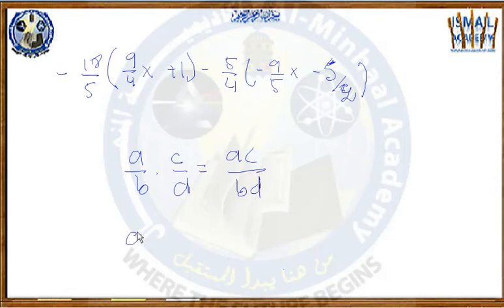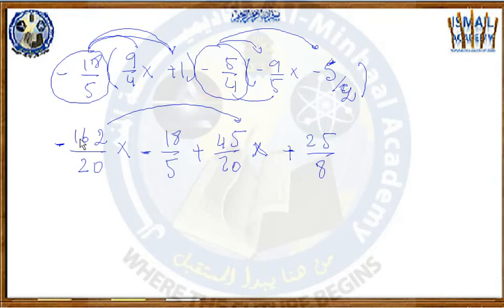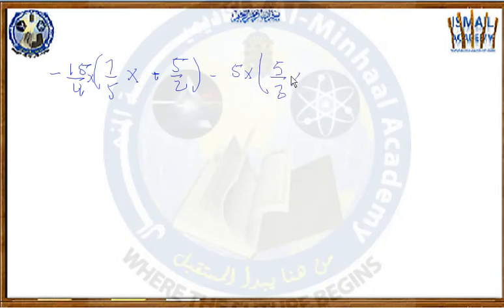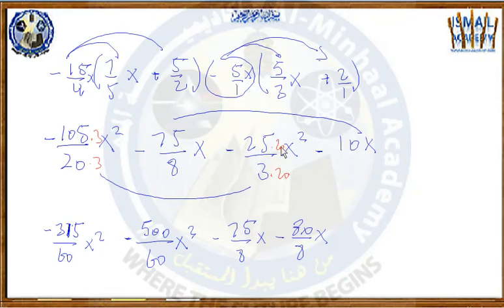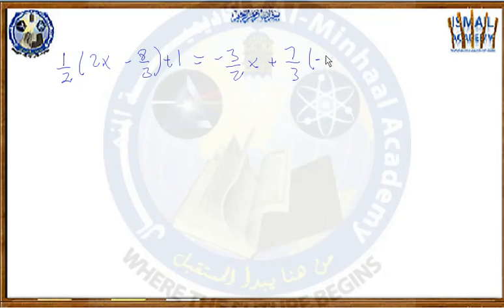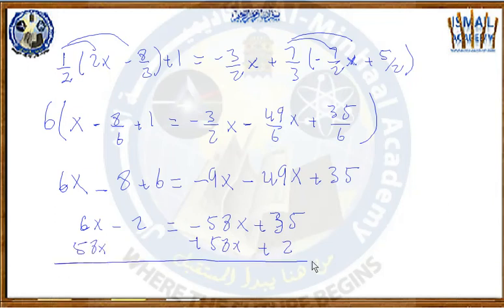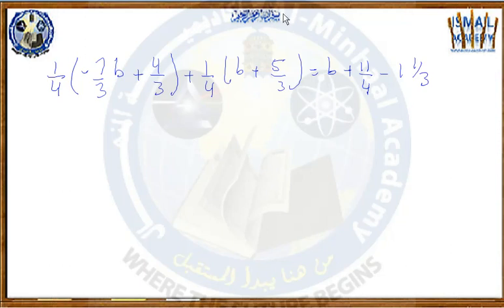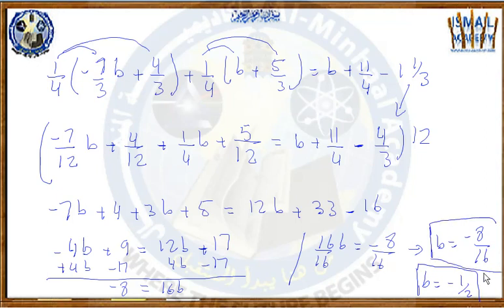Geometry: Basic Algebra review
Algebra 1 review for Geometry